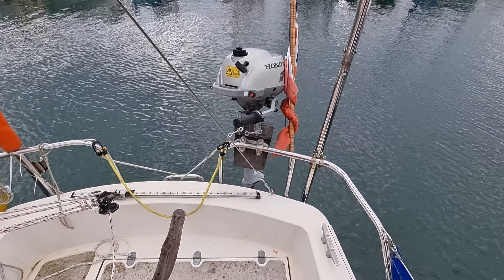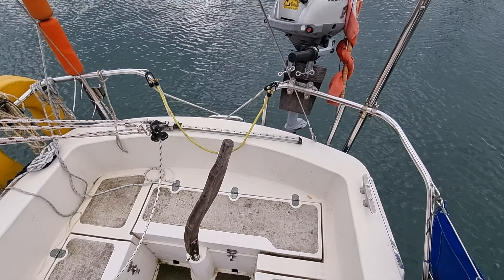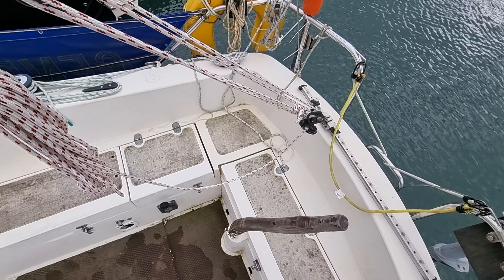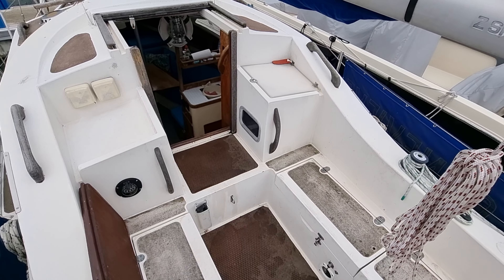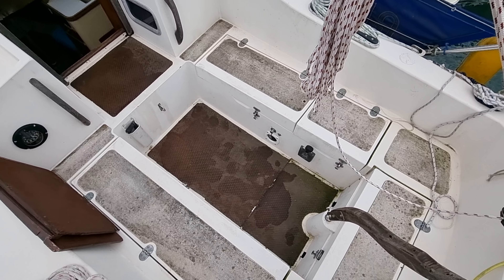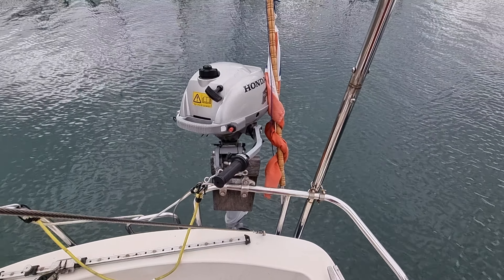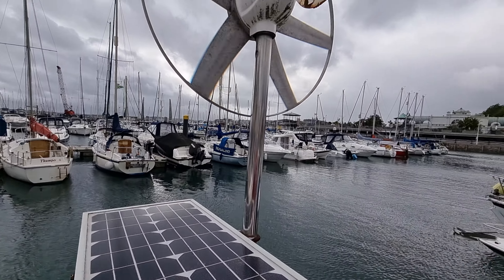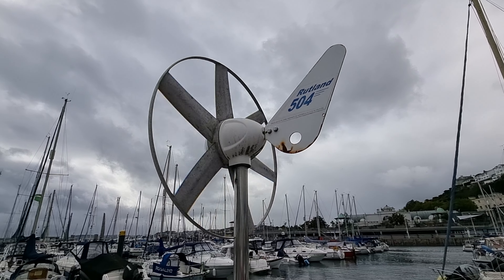Newbridge Pioneer Pilot - Boatshed - Boat Ref#315561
Newbridge Pioneer Pilot for sale with Boatshed Torbay Photos and video taken by Boatshed Torbay